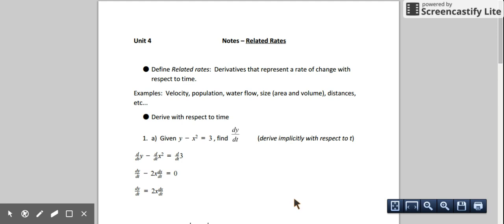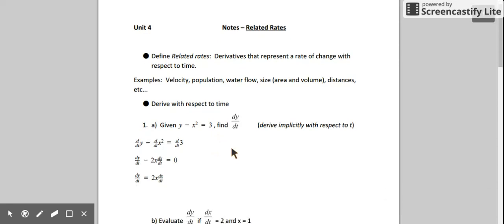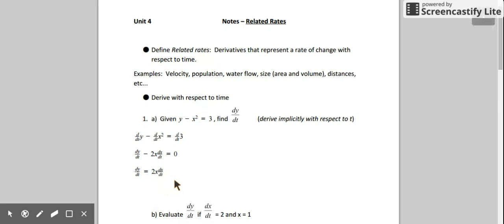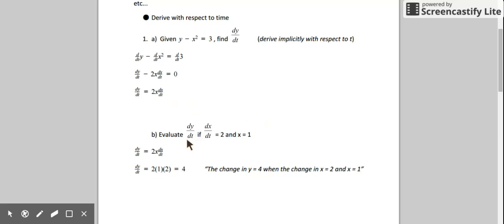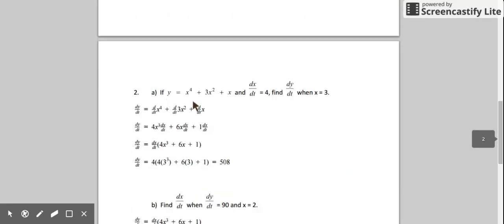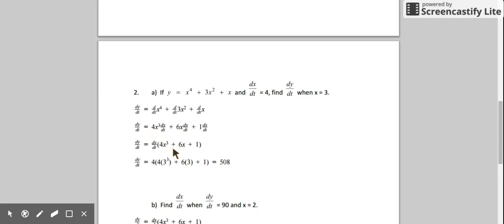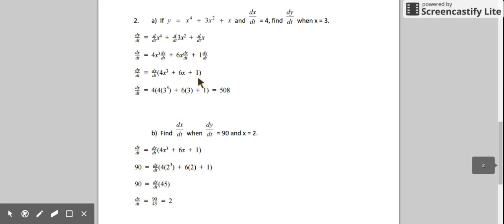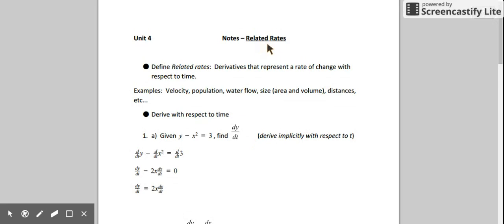Deriving with Respect to Time